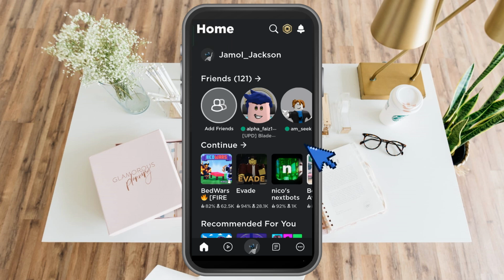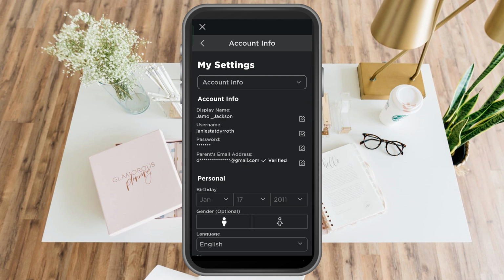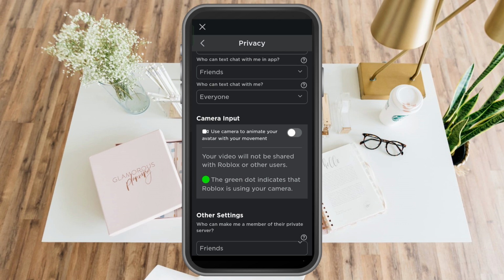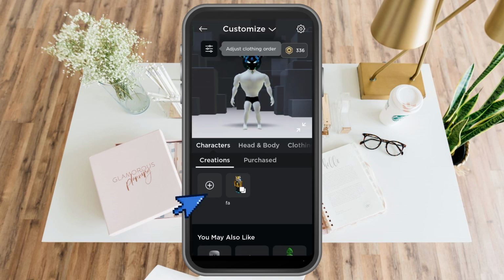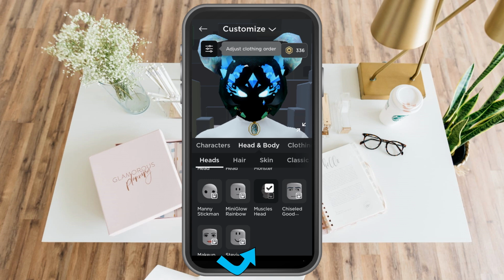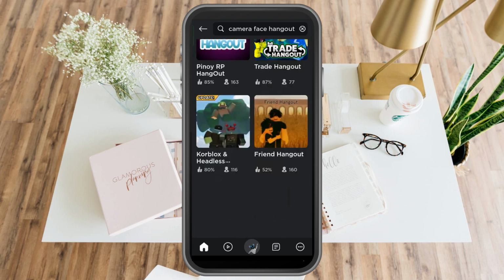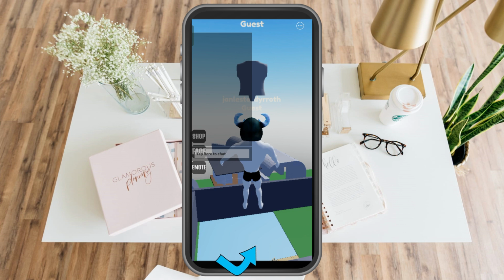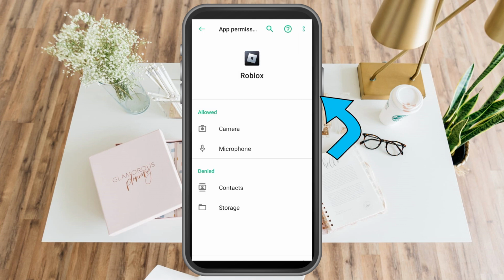How To Get Face Tracking In Roblox Mobile (Quick Guide)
How To Get Face Tracking In Roblox Mobile | Step-by-Step Guide

Welcome to our guide on how to enable face tracking in Roblox Mobile! In this tutorial, we'll show you the simple steps to add this exciting feature to your mobile gaming experience.

Key Takeaways:

Discover how to utilize face tracking for an immersive gaming experience in Roblox.
Stay updated with the latest features and enhance your gameplay.
Troubleshoot common issues to ensure seamless face tracking integration.